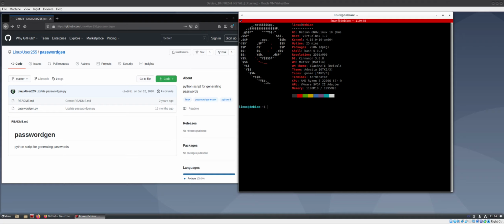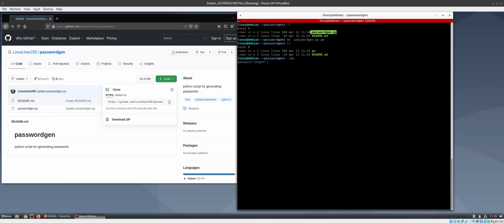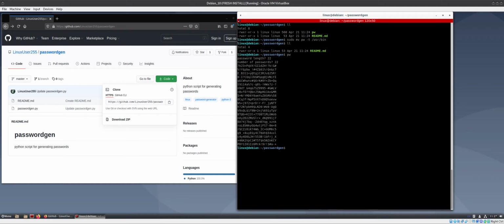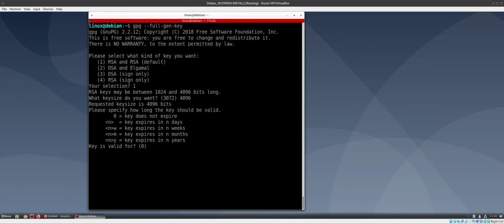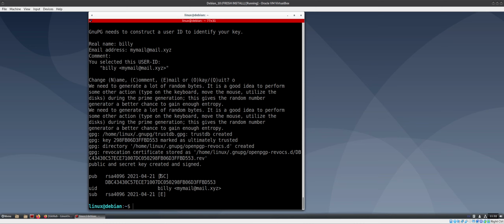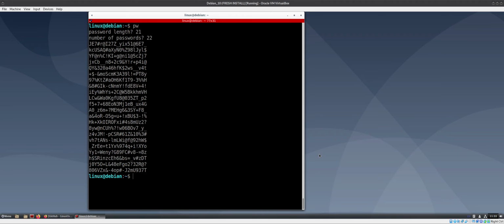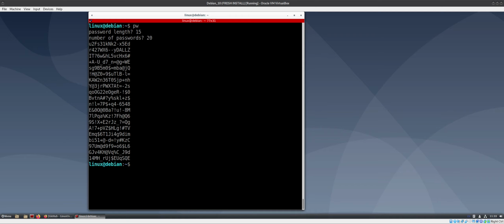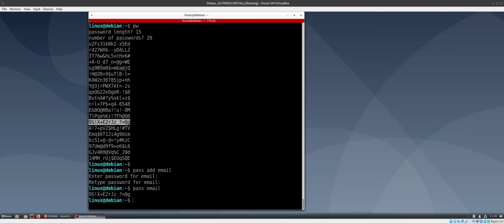Secure Password Manager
Secure password management and random pw generator